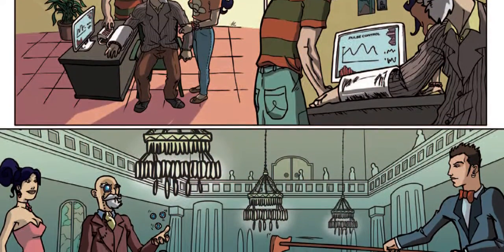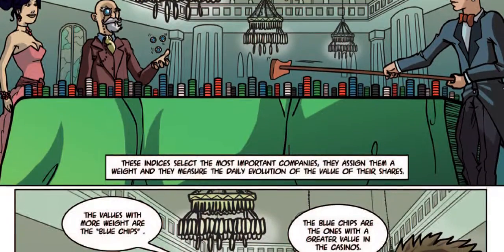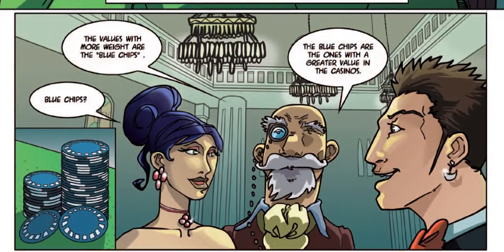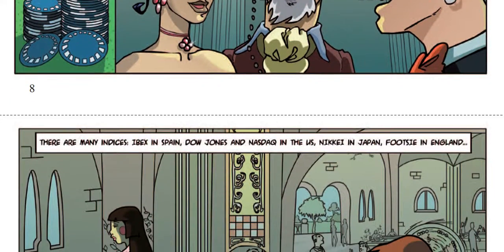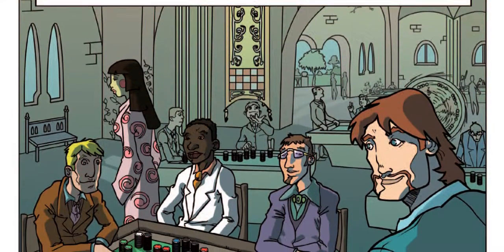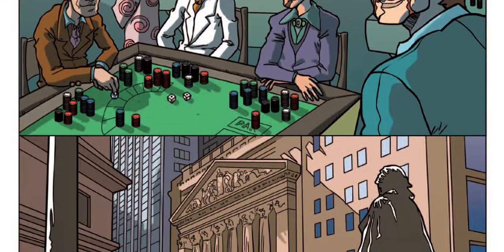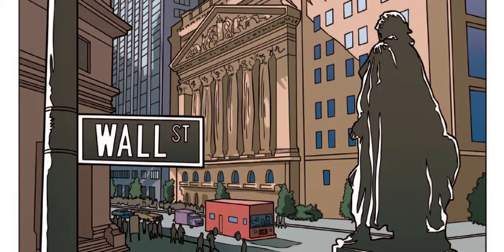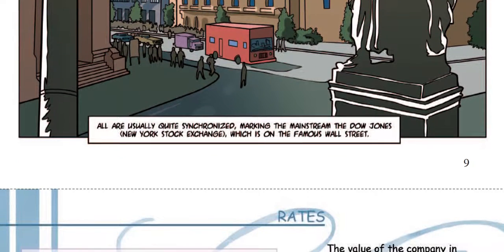Stock Market in half an hour. Chapter 2. Stock Market indices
(Voice Alejandra Sande Belmonte) This is the second chapter of Stock Market in Half Hour. In order to know the stock market’s evolution we use stock indexes. These indexes choose the most important businesses and follow their daily evolution. The most important values in these indexes are called blue chips. Their name comes from the most valuable chips in casinos.

The most representative indexes are: IBEX (Spain), Dow Jones (USA), NIKKEI (Japan), FOOTSIE (UK) or DAX (Germany).

Market capitalisation is the value of the number of a business’s stocks multiplied by its price value. The indexes’s evolution is often represented graphically with a logarithmic scale that allows to better compare the intensity of the ups and downs. This way, a 50% decrease from 10,000 to 5,000 points is represented with the same vertical distance than a 50% ascent from 2,000 to 3,000 points.